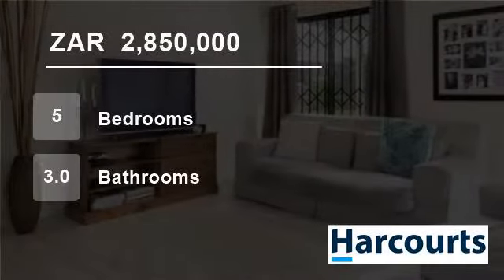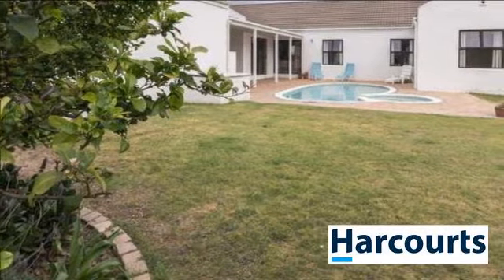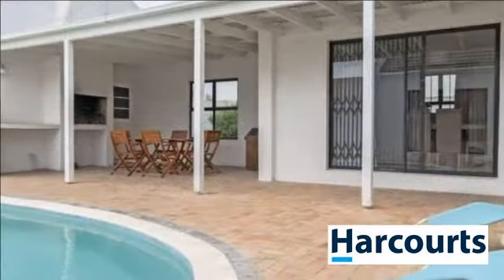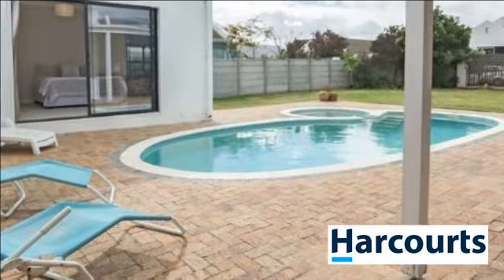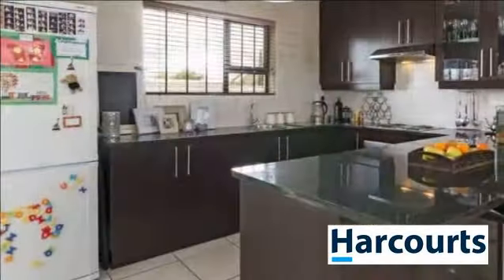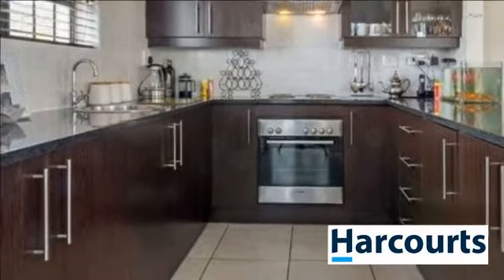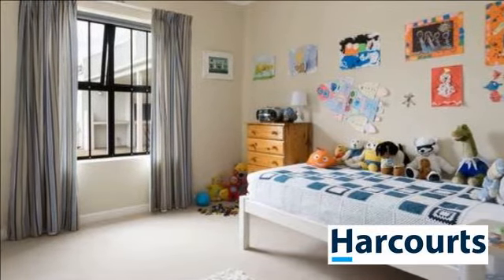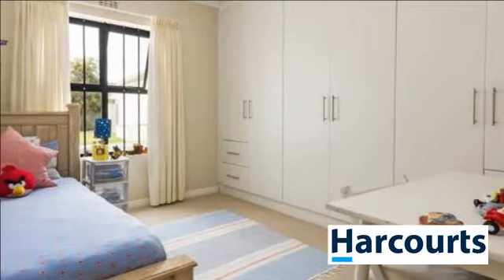5 Bedroom House For Sale in Pinehurst, Durbanville, Western Cape, South Africa for ZAR 2,850,000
Come view this property in the sought-after village of Oakwood, Pinehurst - Durbanville.
On offer at R2,850,000 and open to offers from serious buyers hoping to call this village their new home. This gem has been improved by adding a larger than normal 5th bedroom with an en-suite consisting of a bath, double basin and toile...